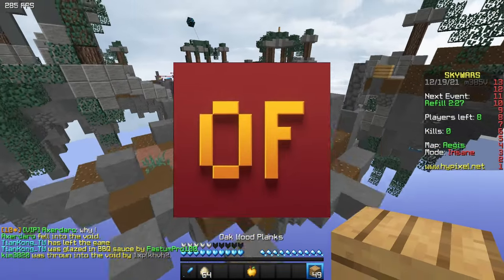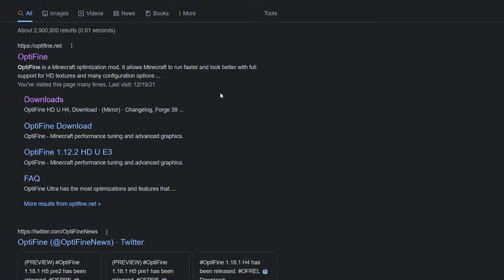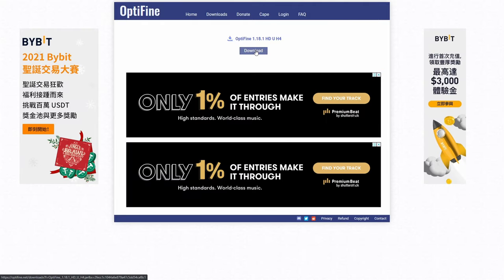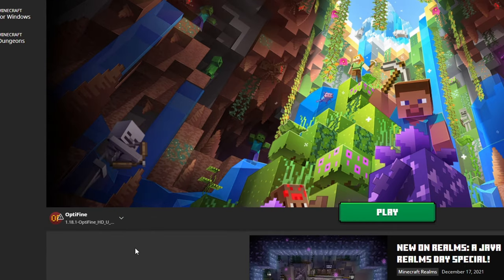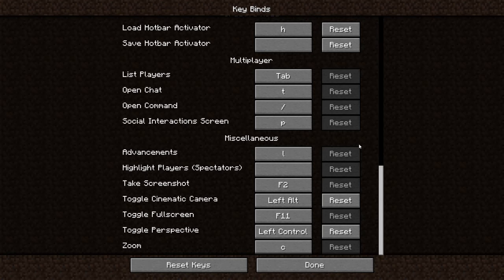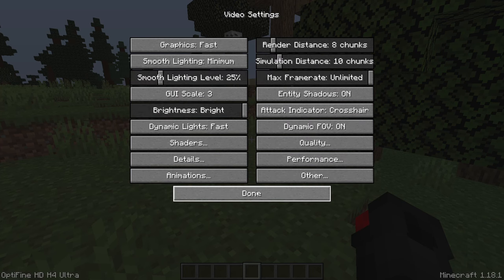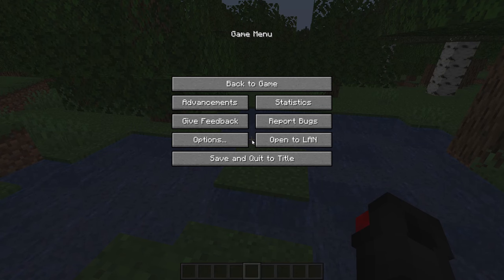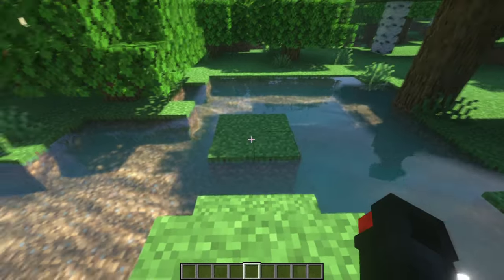How to INSTALL + USE Optifine in Minecraft 1.18 | Official 2021 Tutorial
The Minecraft 1.18 Optifine provides numerous tools such as advanced settings and increases your fps. Let's learn how to download, install and use it!

Music🎵: Track by Chuki Beats